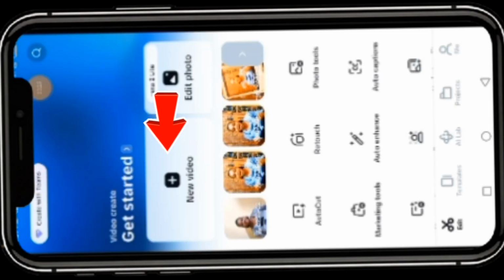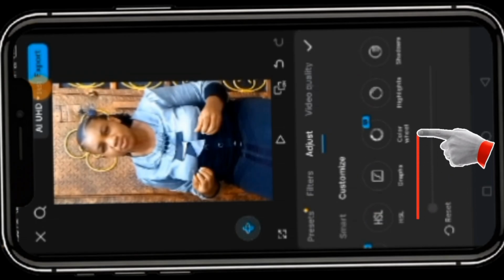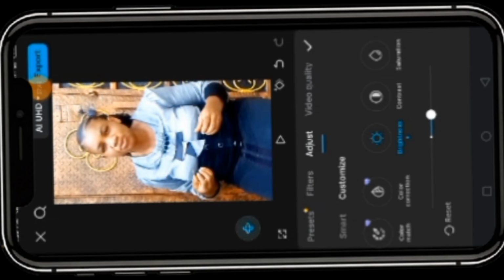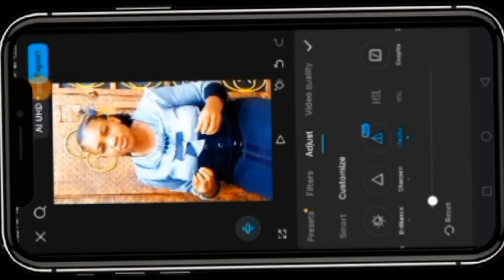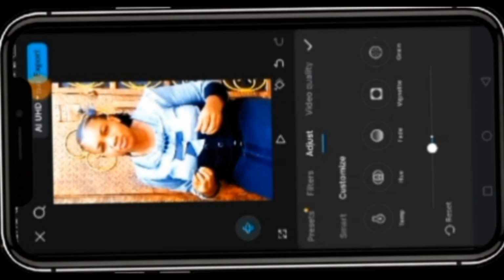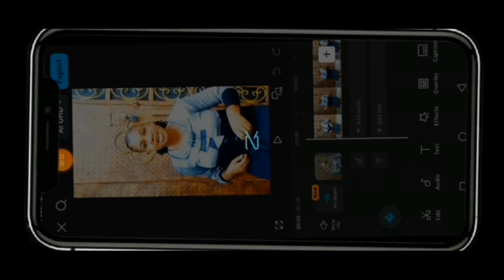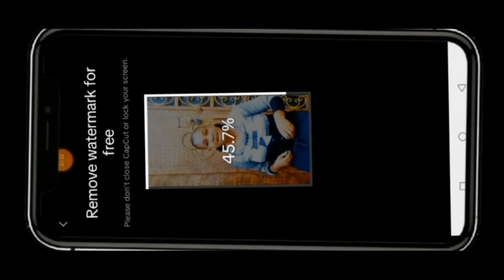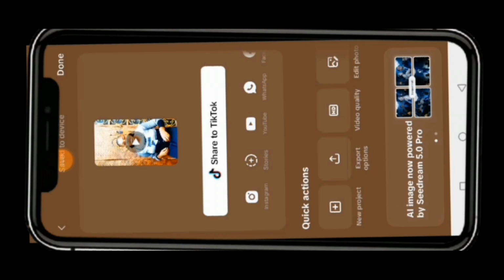Make Your Videos Look Professional with CapCut Color Grading#Seo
Want your videos to look clean, cinematic, and professional using only CapCut? In this beginner-friendly tutorial, I'll show you exactly how to color grade your videos step by step using CapCut on your phone.
In this video, you'll learn how to use CapCut's Color Correction tools like Brightness, Contrast, Saturation, Brilliance, Sharpen, Clarity, HSL, Highlights, Shadows, White, Black, and Temperature to make your videos look more professional without using an expensive camera.
Whether you're a beginner or an experienced content creator, this tutorial will help you improve your video quality and make your content stand out on YouTube, Facebook, Instagram, and TikTok.
📌 In This Video You'll Learn: ✅ How to color grade videos in CapCut
✅ Best CapCut color grading settings
✅ Difference between color correction and color grading
✅ How to make your videos look cinematic
✅ How to improve video quality on your smartphone
✅ How to export high-quality videos from CapCut
00:32 Why Color Grading Is Important
01:12 What You Need Before You Start
01:45 Open CapCut & Import Your Video
02:15 Choose Aspect Ratio & Resize Your Video
02:40 Open the Adjust (Color Correction) Tool
03:05 Brightness Explained
03:35 Contrast Explained
04:00 Saturation Explained
04:25 Brilliance Explained
04:50 Sharpen & Clarity Explained
05:25 HSL (Hue, Saturation & Luminance)
05:55 Highlights, Shadows, White & Black
06:45 Temperature & Final Color Adjustments
07:20 Export Your Video in High Quality
07:55 Final Tips & Outro